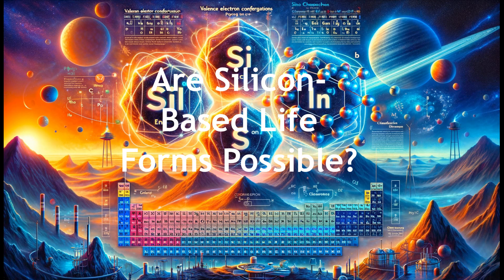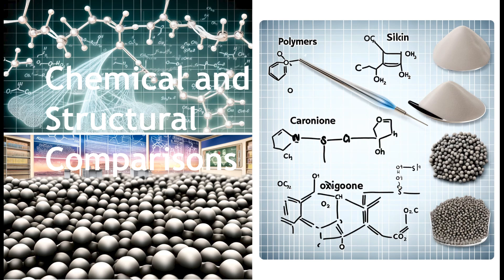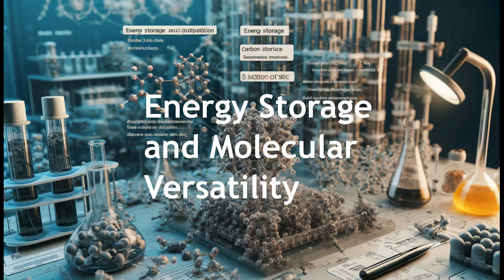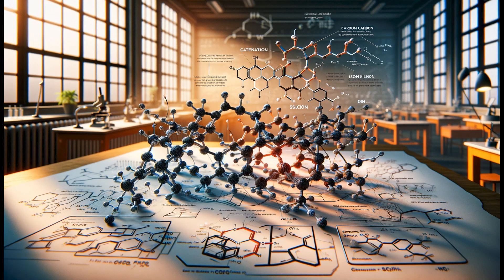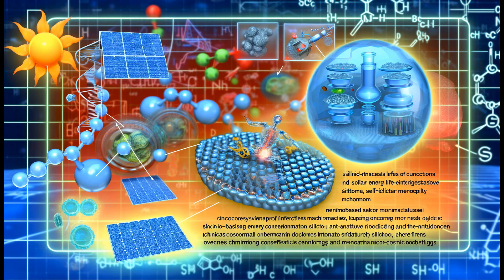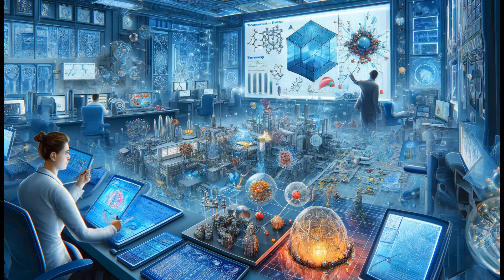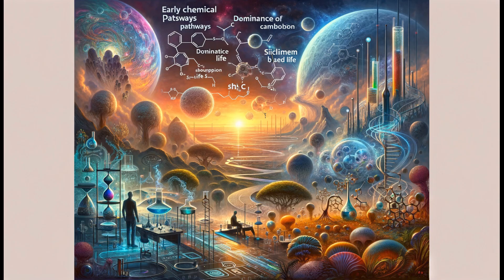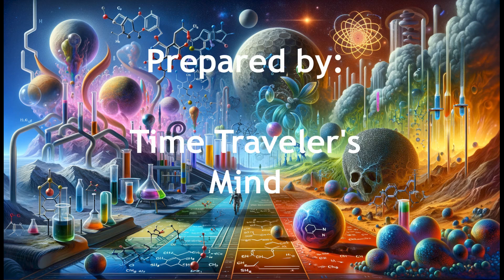Are Silicon-Based Life Forms Possible?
Introduction

The question of whether silicon-based life forms are possible brings us to compare the chemical properties of silicon and carbon, both members of Group IV in the periodic table. These elements can form four covalent bonds due to their valence electron configurations, which piques interest in their potential to support life.

Chemical and Structural Comparisons

Silicon and carbon can form stable bonds with various elements, including oxygen. However, their reactions with oxygen are fundamentally different: carbon forms gaseous carbon dioxide, while silicon forms solid silicon dioxide (silica). This difference is crucial because silica’s solid state makes it less flexible, hindering its ability to undergo the dynamic chemical changes essential for life processes.

Energy Storage and Molecular Versatility

While carbon-based life forms store energy in carbohydrates that are easily manipulated and broken down, silicon lacks this flexibility. Silicon compounds are generally more rigid and do not easily form complex structures. This rigidity limits the synthesis of enzyme-like catalysts necessary for a wide variety of biochemical reactions. The absence of chirality in silicon compounds also diminishes its potential for biological specificity.

Theoretical Possibilities and Practical Limitations

Despite advancements in silicon chemistry, creating stable, complex silicon-based systems appears unlikely due to thermodynamic constraints. Theoretically, silicon could form structures capable of life-like functions in controlled environments, but evolving these into self-replicating, self-sufficient life forms presents significant challenges.

Speculative Origins of Carbon Preference in Life

The discussion also touches on the historical molecular asymmetry of life on Earth, potentially influenced by chirally selective silicon-containing minerals. This suggests that while silicon did not directly form life, it could have shaped the chemical pathways leading to the dominance of carbon-based life.

Conclusion

While the idea of silicon-based life is a popular topic in science fiction and theoretical discussions, the current scientific consensus, based on chemistry and physics, suggests that silicon is less likely to support life forms in a manner similar to carbon. Exploring silicon's potential, however, enriches our understanding of life's adaptability and origins.

References

Introduction to the Physics of Silicene and other 2D Materials by S. Cahangirov, et al. (2018)

This book provides an introduction to the physics of elemental 2D materials like silicene, exploring their properties and theoretical aspects, which can be related to the discussions on the potential for silicon-based life forms.

Systematic study of amorphous 2D graphene, silicene and silicon carbide: Investigation of structural, electronic, optical and vibrational properties by Emel Gürbüz, et al. (2023)

This study examines the structural and electronic properties of silicene and silicon carbide, both of which are crucial for understanding the differences between silicon and carbon in terms of chemical flexibility and life support potential.

The Effect of Element Composition on the Structural and Electronic Properties of Carbon, Silicon, Silicon Carbide, and Boron Nitride Gyroid Schwarzites by Raphael M. Tromer, et al. (2022)

This paper investigates how different elements, including silicon, impact the structural and electronic properties of complex structures like schwarzites, contributing to the understanding of why silicon might be less flexible in forming life-supporting compounds compared to carbon.

Background Music

Album name: Alien Shooter: Revisited (Windows) (2009)
Song name: Theme

Album name: Alien Shooter TD Original Game Soundtrack (2017)
Song name: No Mercy (Gameplay)